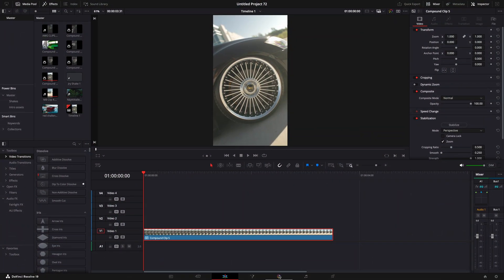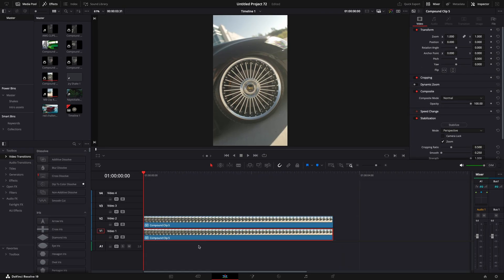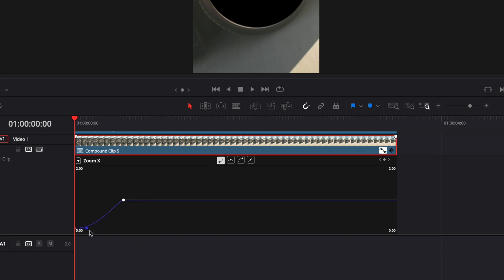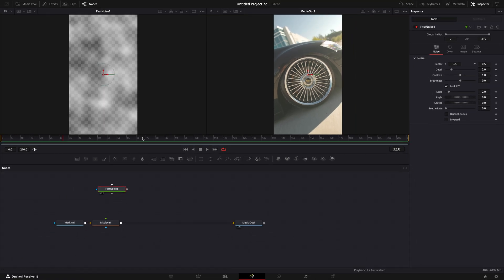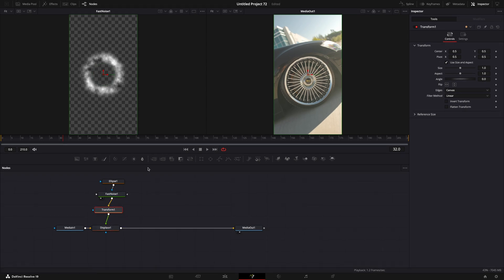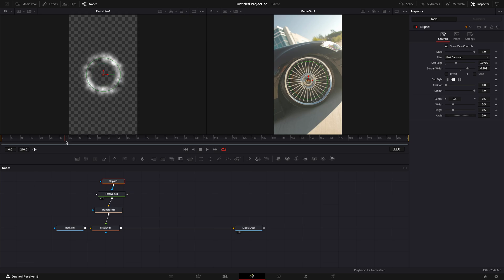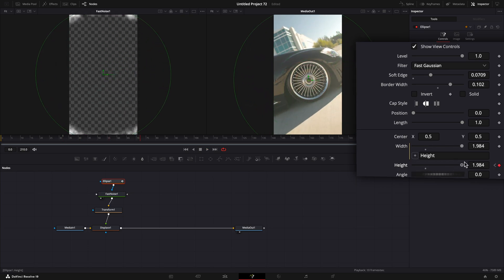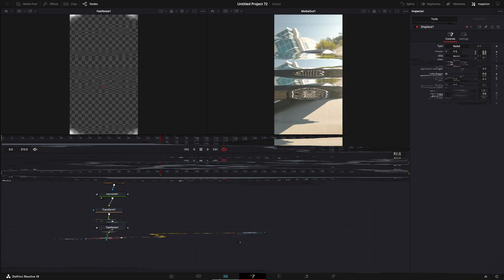SHOCKWAVE Blast - DaVinci Resolve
in this video i'll show you how to make this cool Shockwave effect in DaVinci Resolve.

Footage:@sutraedits